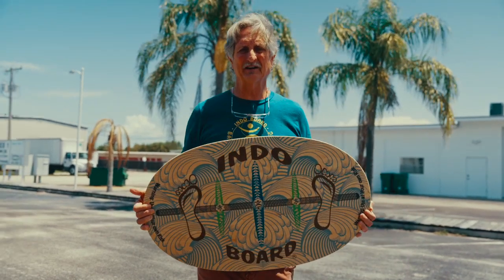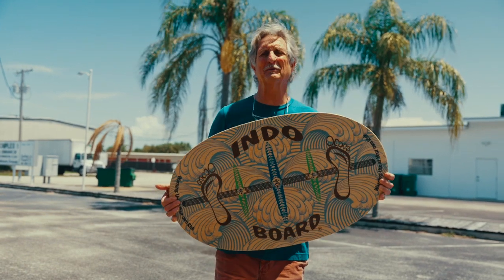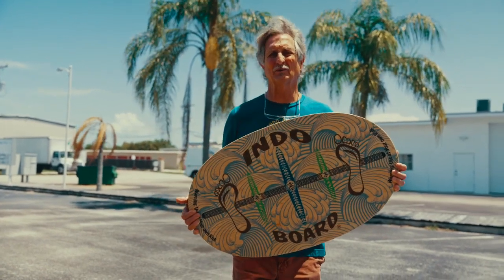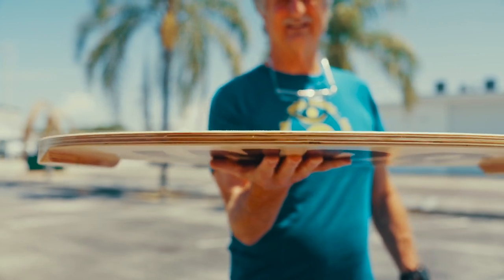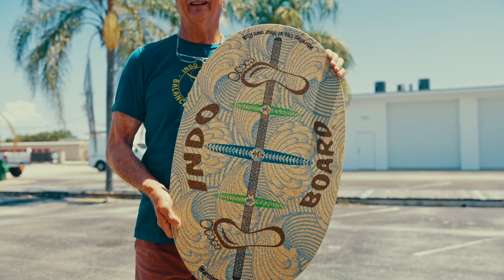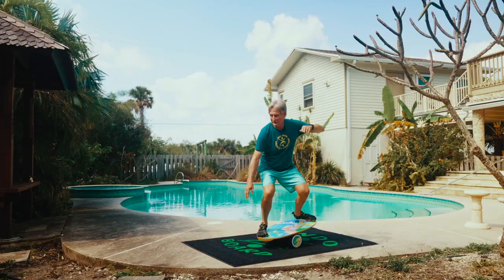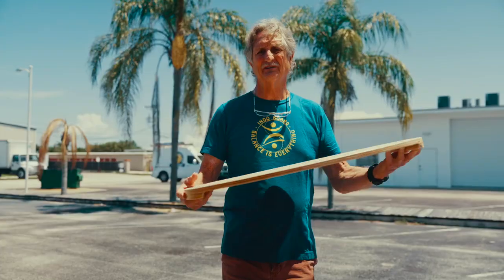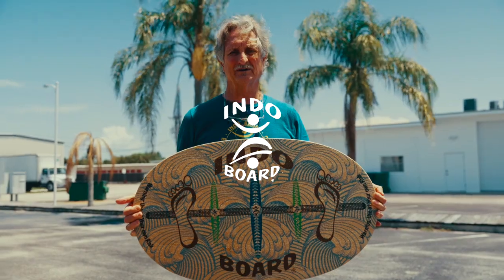Indo Board Original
25 tahun membuat papan keseimbangan terbaik di pasaran! Bangga dengan produk kami dan komunitas yang menerima kami!

Indo Board menyediakan papan Indo Board keseimbangan fungsional untuk atlet dari semua olahraga sejak 1998!